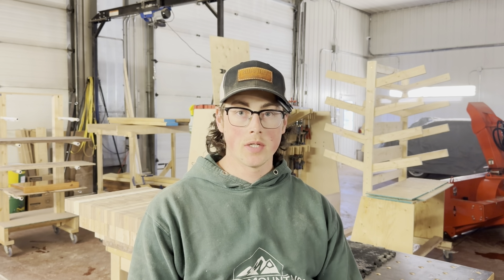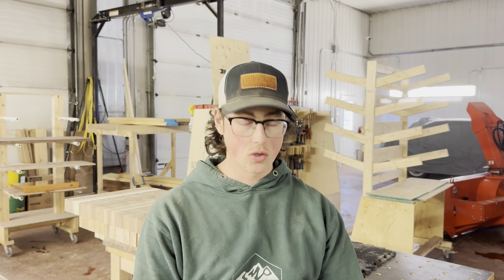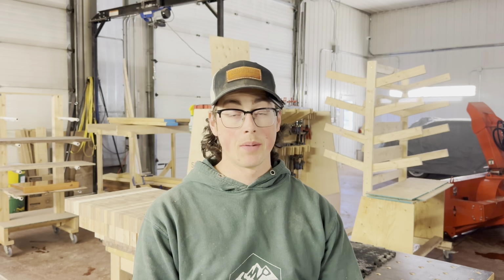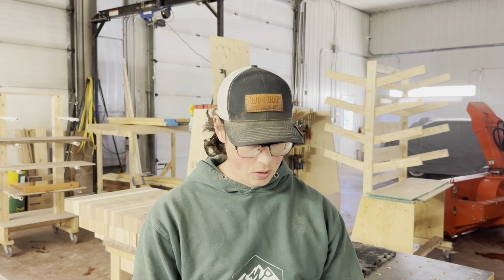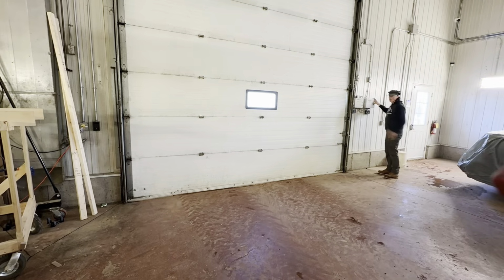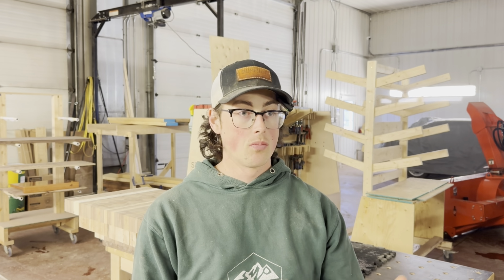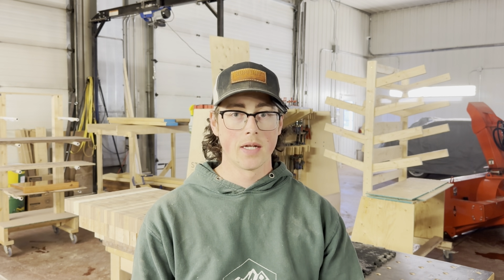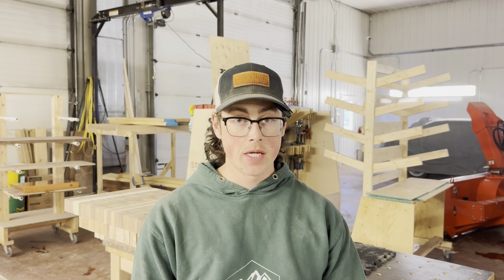Some weeks are just about keeping things moving S1| E4 Shoplife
Heya beauties, not every week is a rollercoaster—sometimes, it’s just about showing up, putting in the work, and keeping things moving. This was one of those weeks.

🪵 In the shop: Steady progress on builds, orders, and keeping things running.
💻 Computer work: Etsy updates,  Game table price sheet, website tweaks, and the usual behind-the-scenes business stuff.
🚚 Shipping & logistics: Orders out the door and materials coming in, I hate shippers
🛠️ The grind continues—just another week of doing what I love.

Not every week has huge wins or major setbacks, but that’s the reality of running a woodworking business. If you’ve ever wondered what a normal week looks like, this is it.